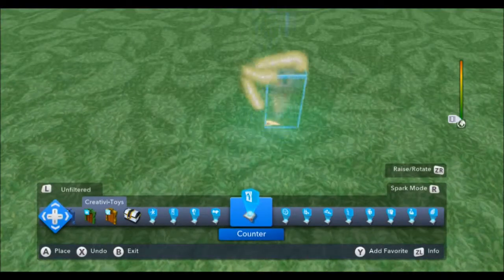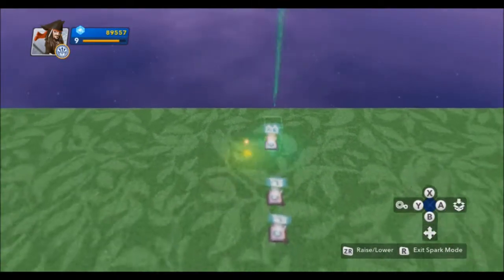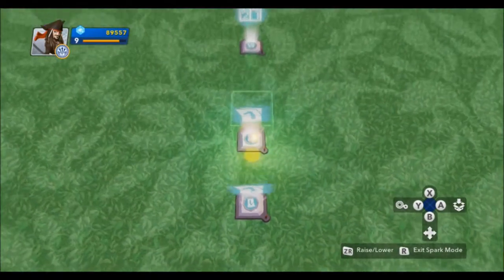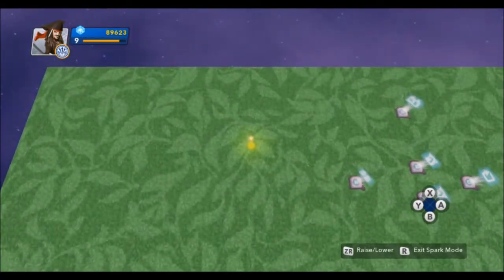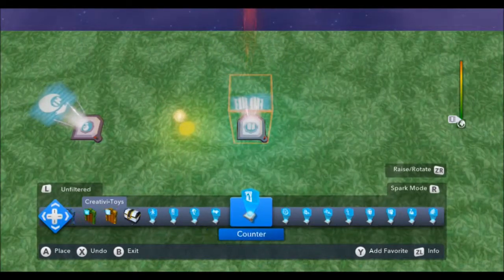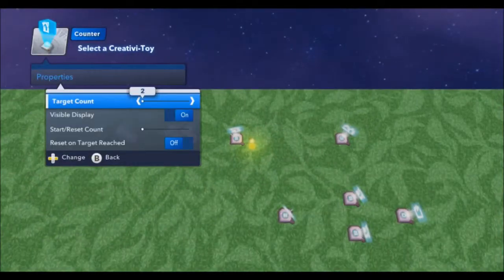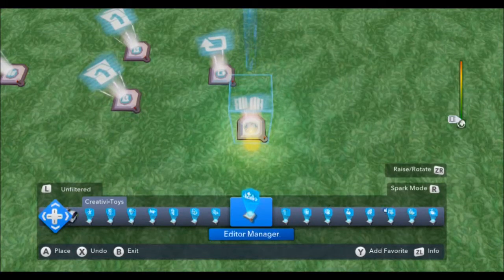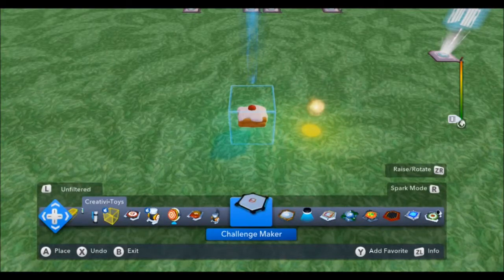Disney Infinity 2.0 Tutorial - Making a Survival Game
In this video we will design all the logic to make a survival type game, where the player needs to keep collecting items to fill their hunger score.  If the score reaches 0, the player is defeated.